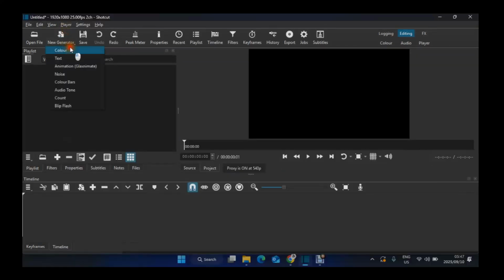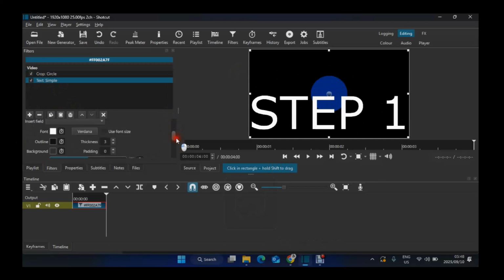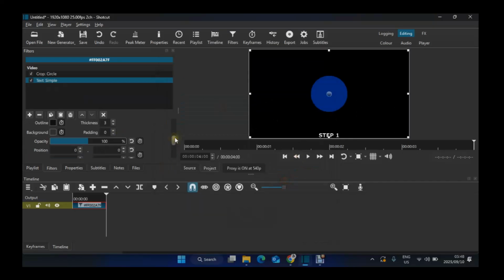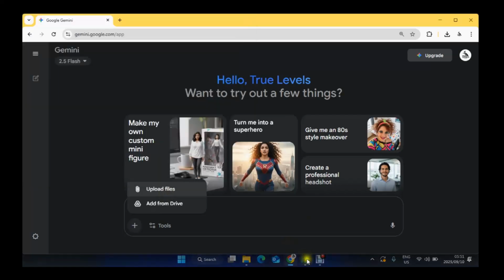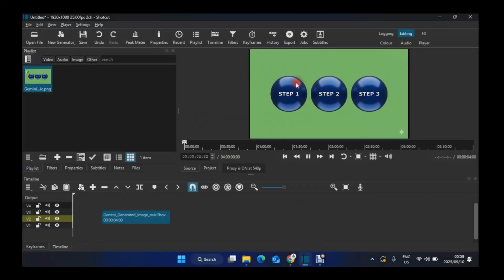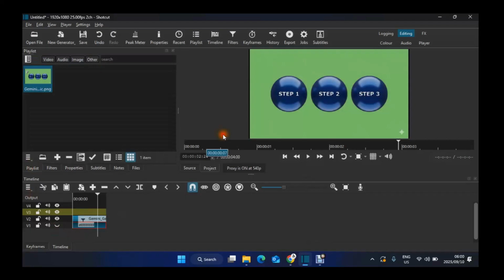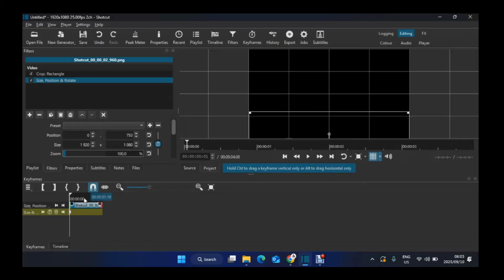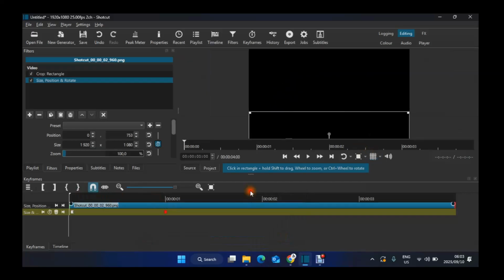Make 3D Motion Graphics in Shotcut